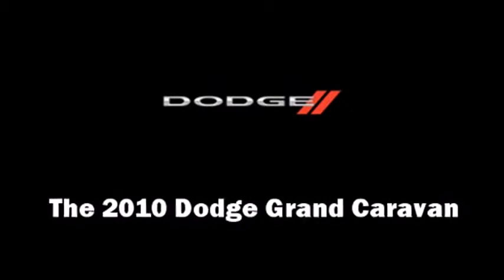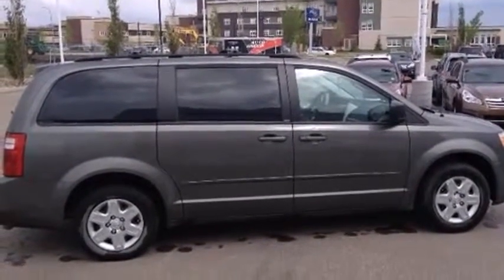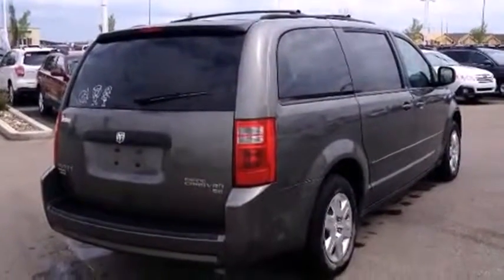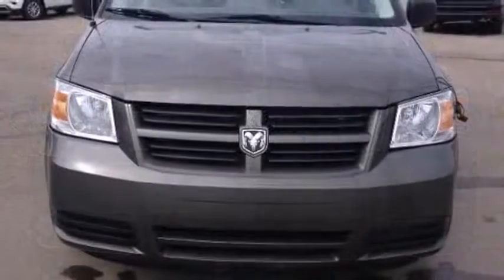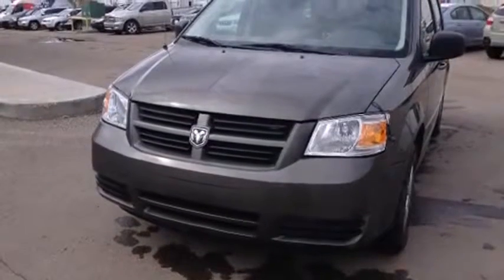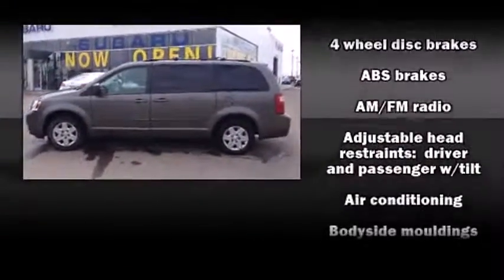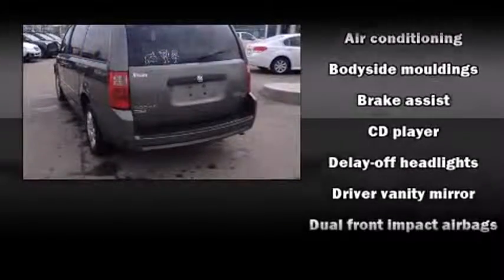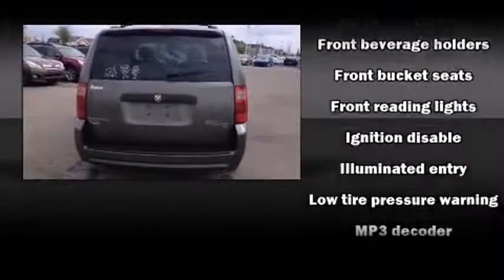2010 Dodge Grand Caravan - Grande Prairie, AB - Stock# 13VA6929A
This 2010 Grand Caravan has all the space you will need if you are a small family or even a large family. With 7 passanger seating and stow and go for extra space when needed. With only 96,800 kms on it this van is a great deal with great fuel economy and all the safety features to keep your family safe even at the worst time. call met today.